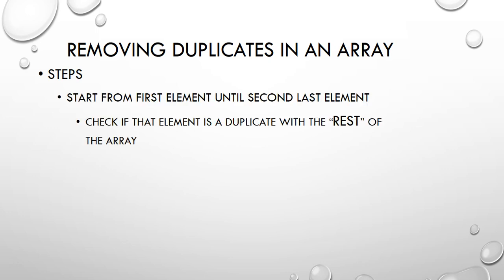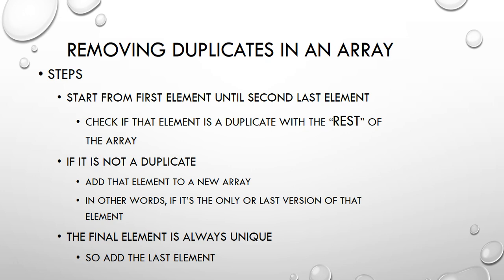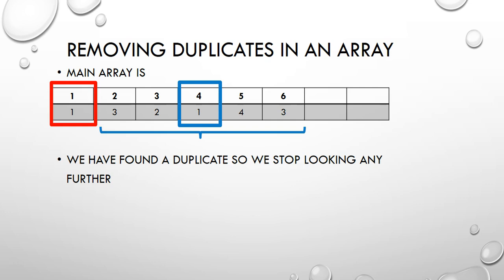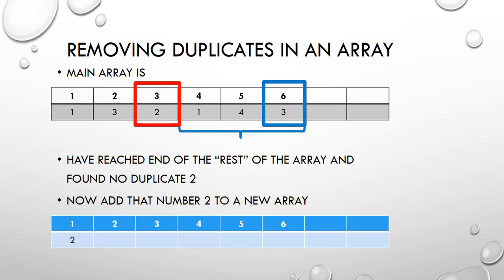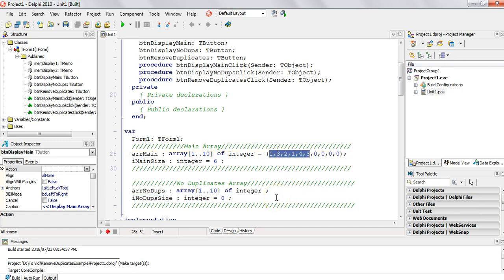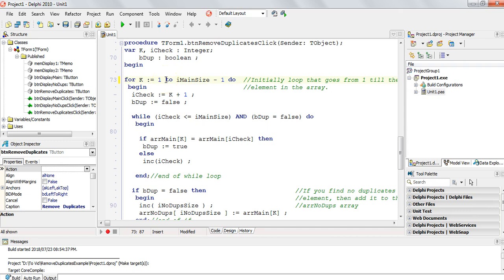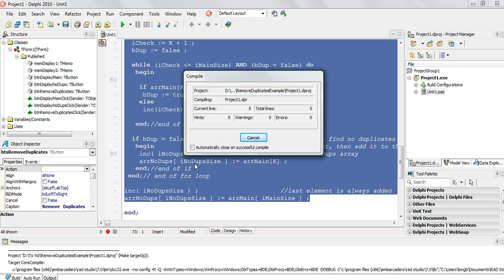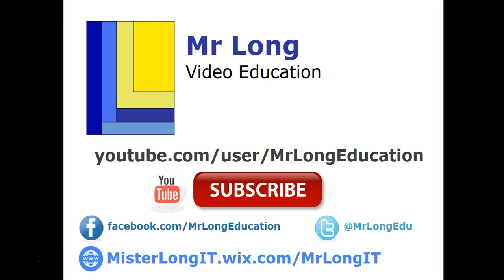Arrays - Removing duplicates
Discussing and implementing the algorithm to create a new array that contains unique distinct elements (remove duplicates of an array). Part of the Grade 12 CAPS syllabus for Information Technology subject.